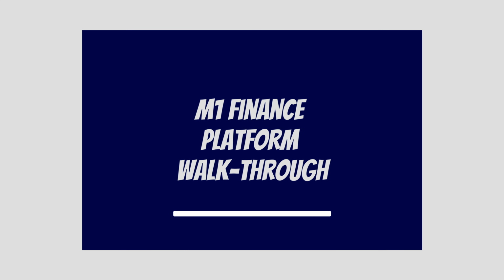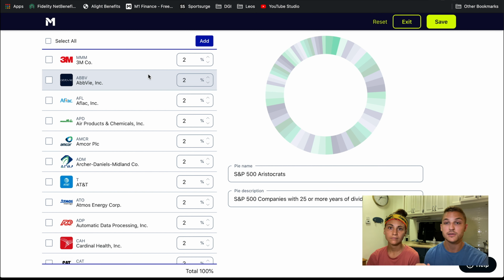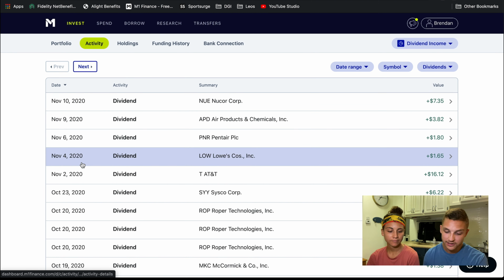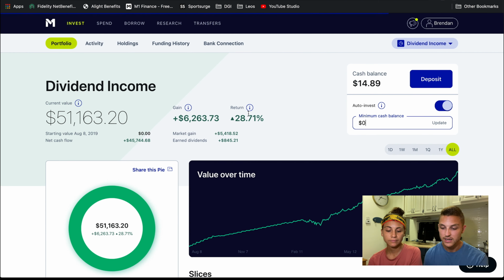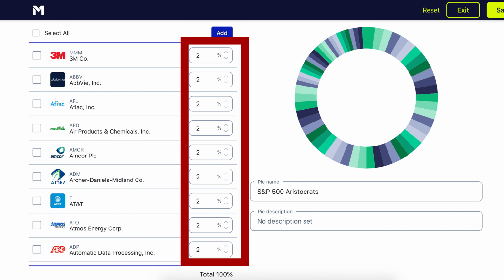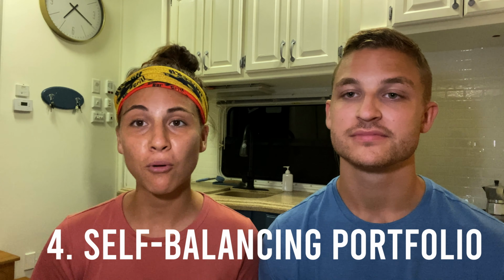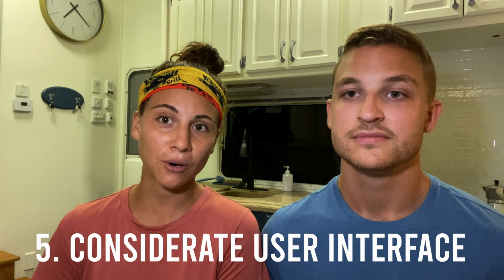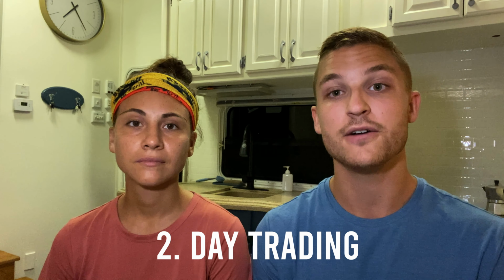M1 Finance One Year Review: Automated Long-Term Investing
One year review of M1 Finance - the platform we use to automate our dividend growth portfolio. So far we are incredibly happy and would love to recommend M1 to any long-term investors out there. In this video, we give an overview/tutorial of the app and discuss what are some of the benefits/drawbacks.

TIMESTAMPS
0:00 - Intro
0:23 - M1 Overview
1:54 - Other platform experience
2:45 - App walkthrough
7:18 - Pros
12:03 - Cons
13:38 - Verdict

FREE STUFF
► Yotta Savings: 100 free tickets (equivalent of depositing $2500) by using code LIVINGWITHLESS or use

OUR CHANNEL
Young couple building our way towards financial independence in Key West, Florida. Minimalist living in a fifth wheel RV and many DIY projects to save money and help the environment.